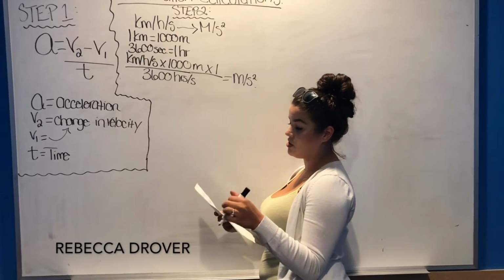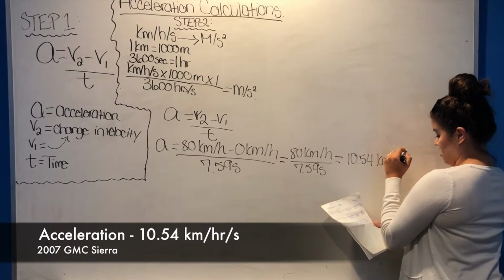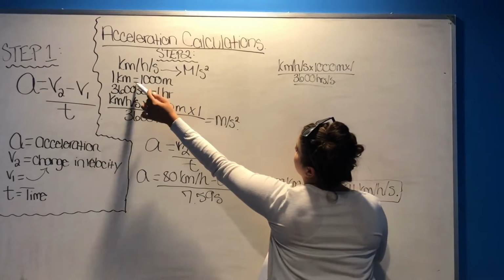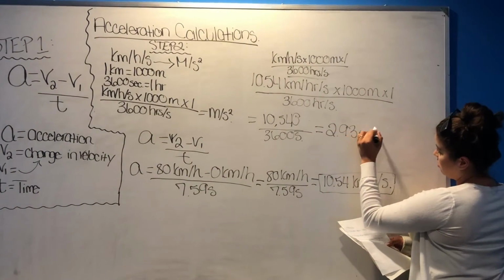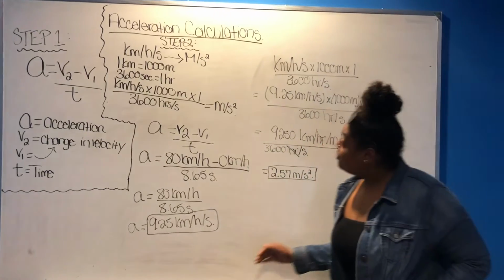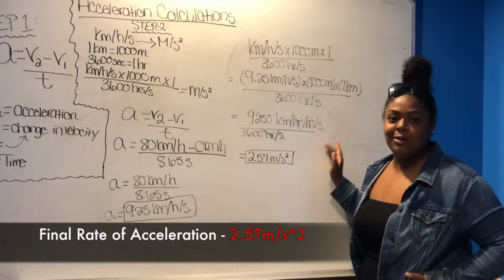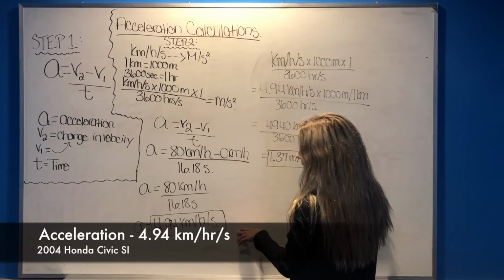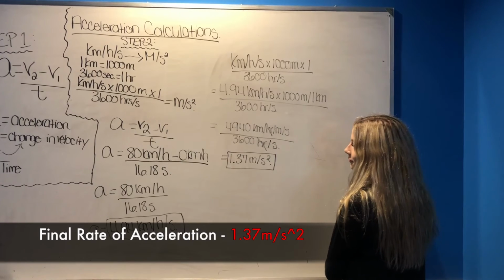Physics - Acceleration Experiment